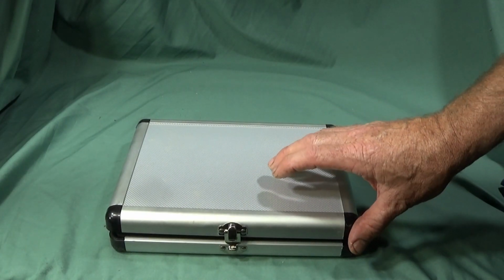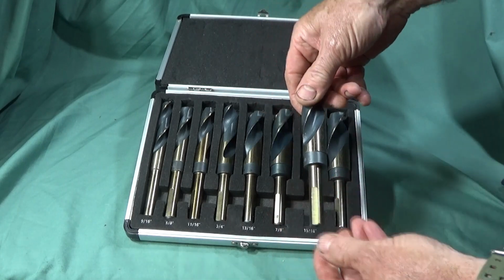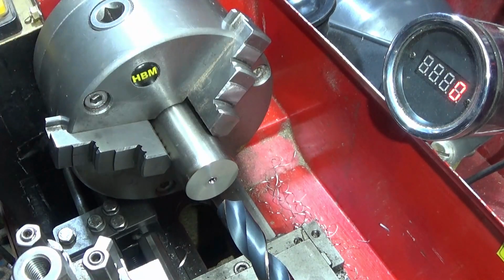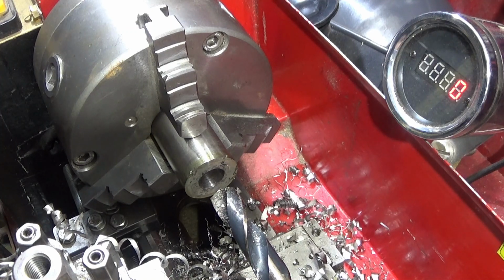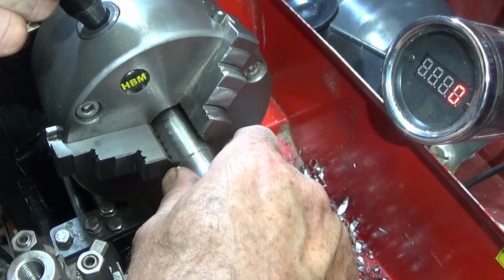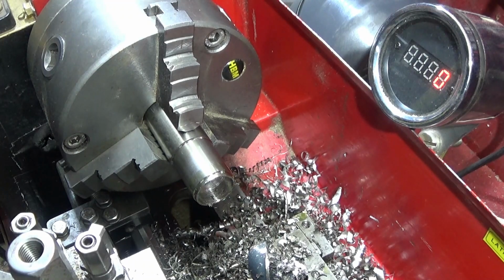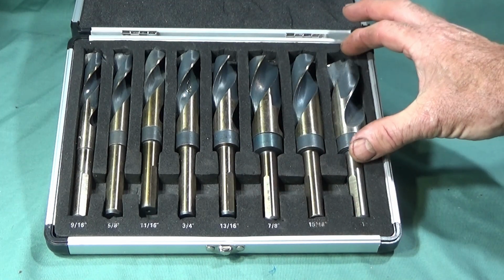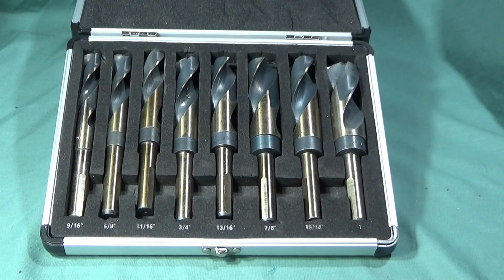The Best Large Diameter Drill Set For The Chinese Mini Lathe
See this new eight piece HSS twist drill set made by Drillpro. This set is the best length drills to use on the Chinese or any other small lathe due to the shortness of the drills and the anti slip flats ground on the shanks.
Drillpro 8pcs 1/2 Inch Shank HSS 4241 Twist Drill Bit Set